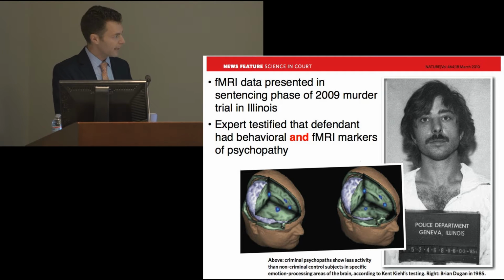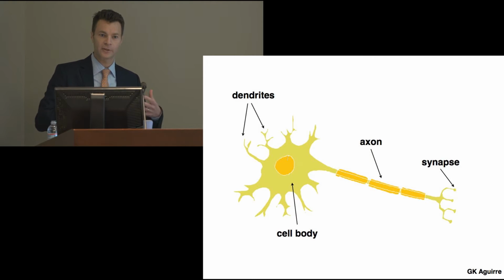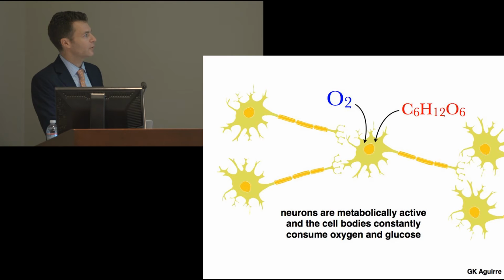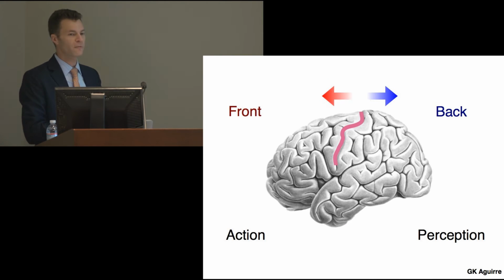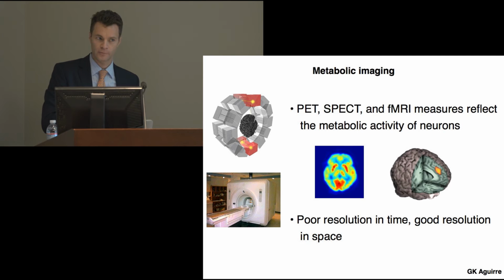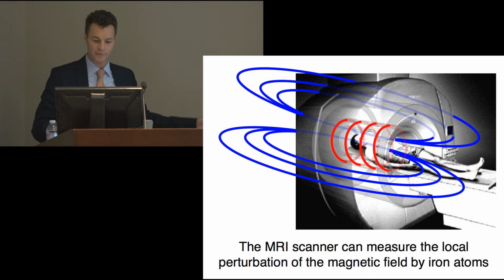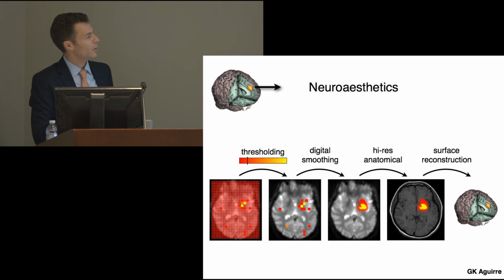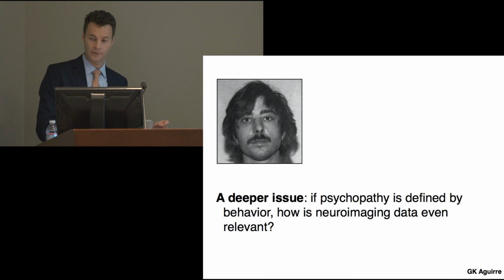Geoffrey Aguirre - What Will You See in the Courtroom? Vanderbilt Judicial Colloquium, Feb. 2014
Dr. Geoffrey K. Aguirre presents What Will You See in the Courtroom?  The Brain on Trial at the Colloquium for Federal Judges on Law, Neuroscience, and Criminal Justice on February 6 -- 7, 2014 at Vanderbilt Law School.  Dr. Aguirre is an Associate Professor in the Department of Neurology and an Associate Director at the Center for Neuroscience & Society at the University of Pennsylvania.  The colloquium was sponsored by the MacArthur Foundation Research Network on Law and Neuroscience and co-sponsored by the Federal Judicial Center, the American Association for the Advancement of Science, Vanderbilt Law School, and the Gruter Institute for Law and Behavioral Research.

Description and Learning Objectives: Neuroscientific evidence is increasingly being proffered in U.S. courtrooms. This session provides a concise and readily accessible introduction to human brain structure, brain function, and how structure and function are studied through modern neuroimaging techniques. Following this session, participants will be able to:

• Recognize the general organization of the human nervous system, and the terms used in science and medicine to describe basic brain locations and structures.

• Describe how neurons communicate with one another, how this communication is related to human thought and behavior, and some of the methods employed in modern neuroscience research to study the activity of neurons in humans.

• Summarize why an understanding of psychological processes and experimental designs is necessary to evaluate human brain function in imaging studies.

• Describe how functional Magnetic Resonance Imaging (fMRI) works, how it relates to other methods of studying brain function, and important limitations and cautions regarding the use and meaning of functional brain imaging evidence.